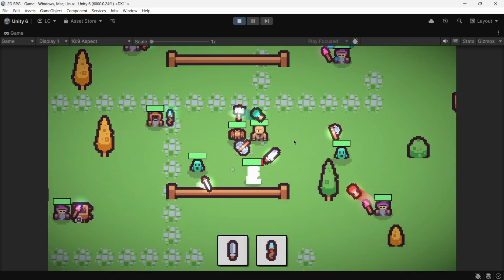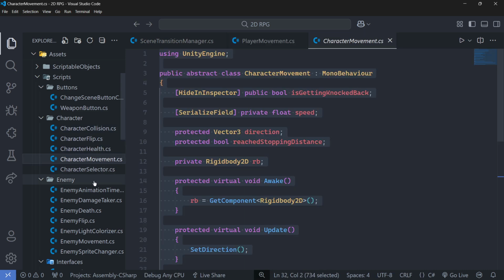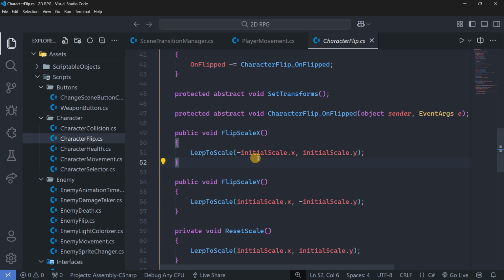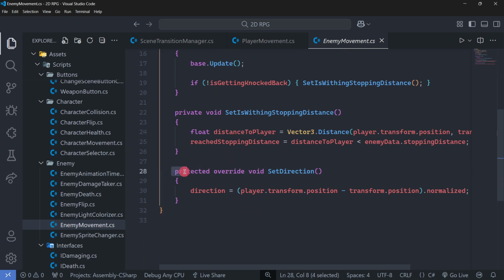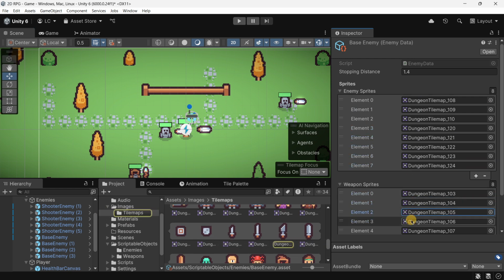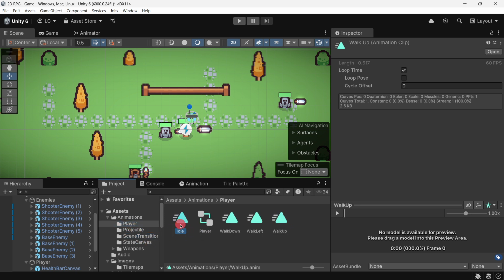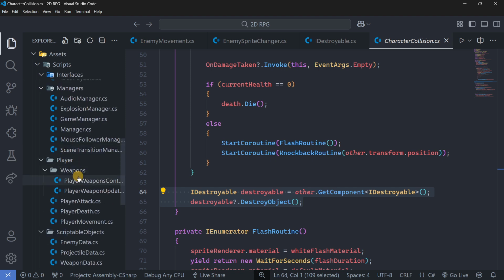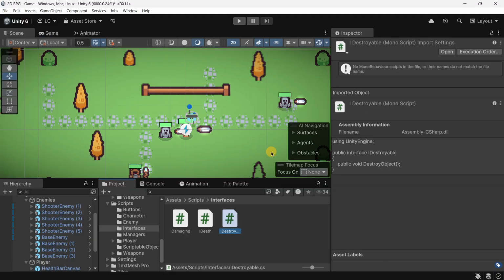How I Built CORRECTLY an RPG Game